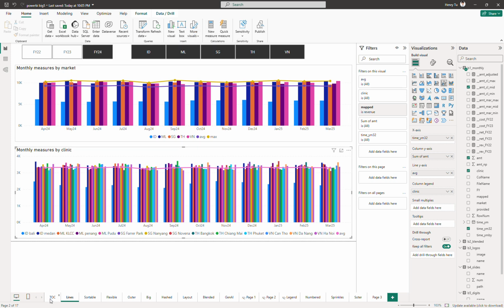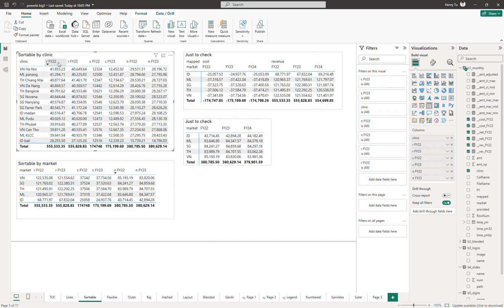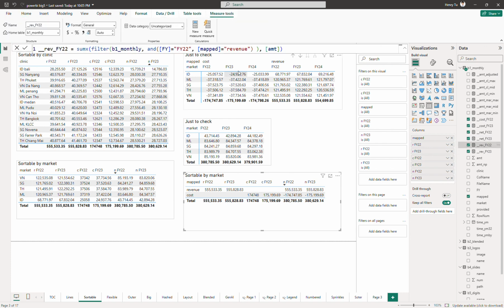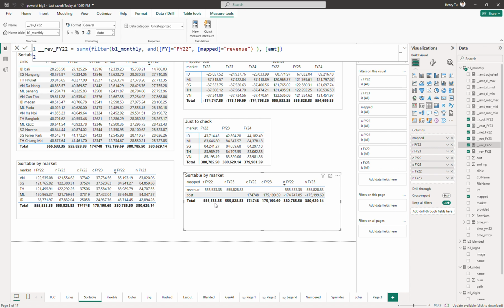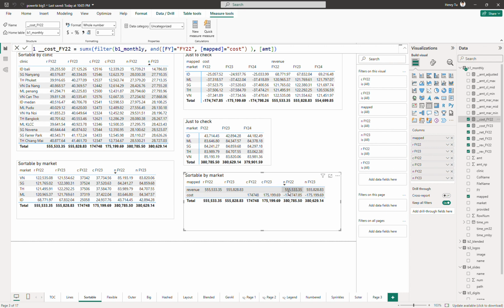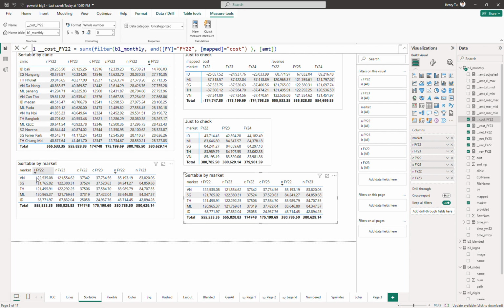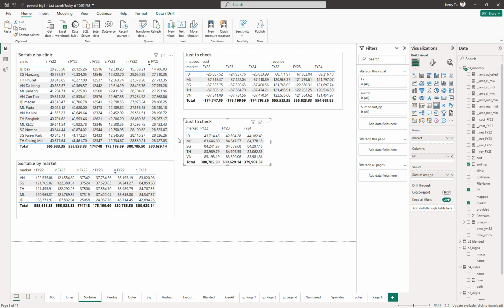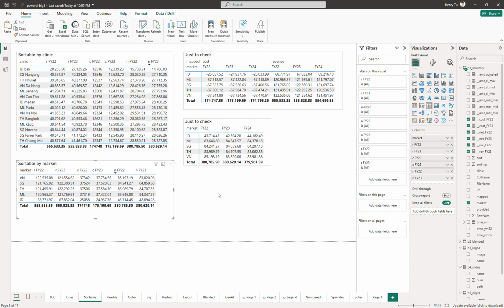yxbi big5, sortable pivots with DAX measures